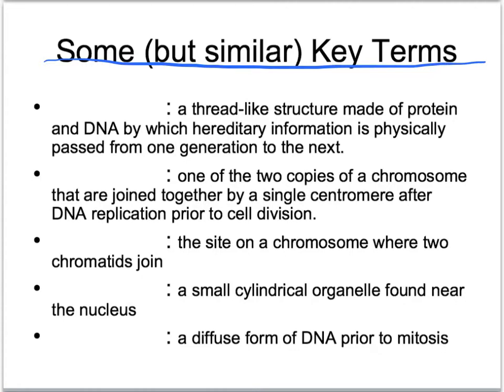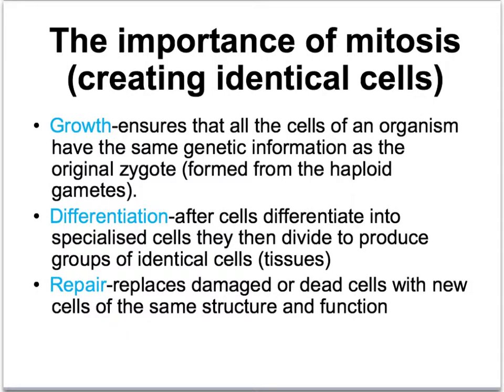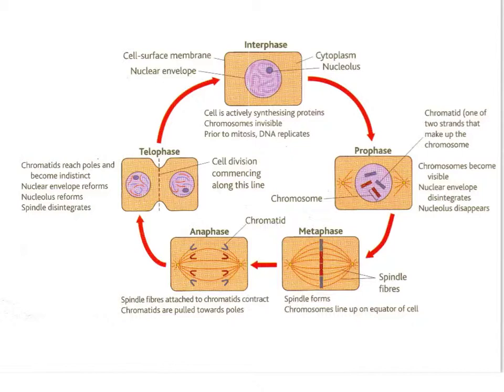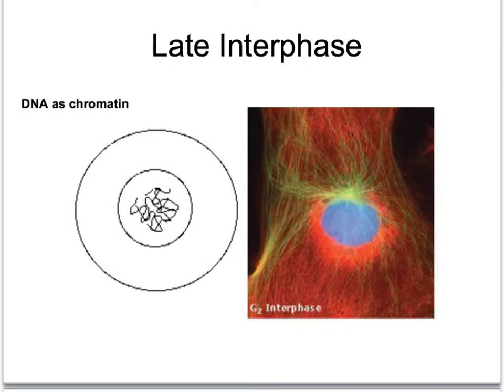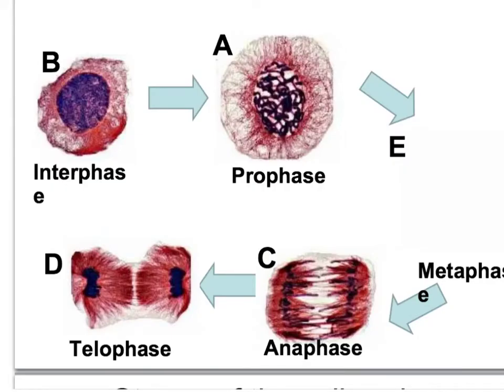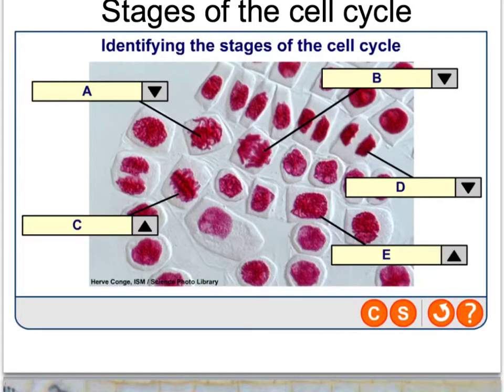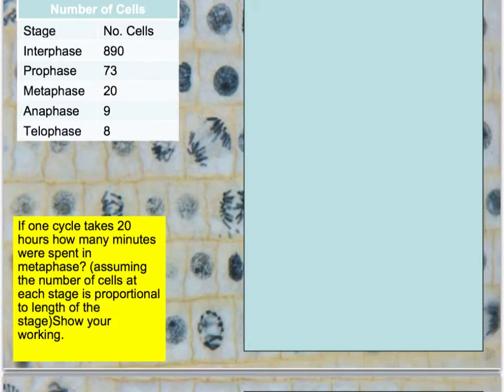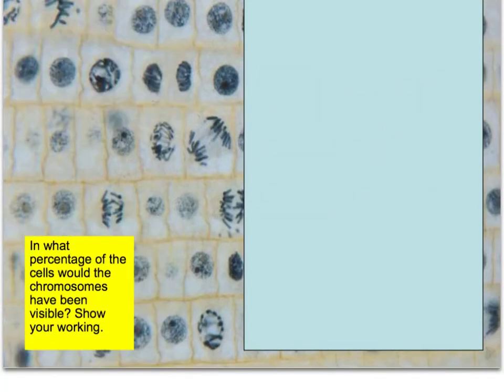Mitosis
Mitotic cell division